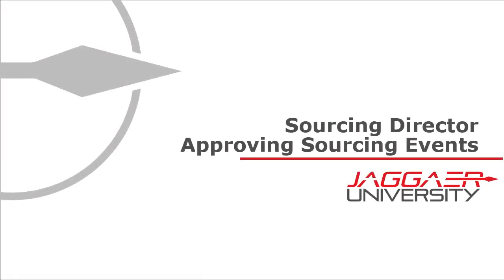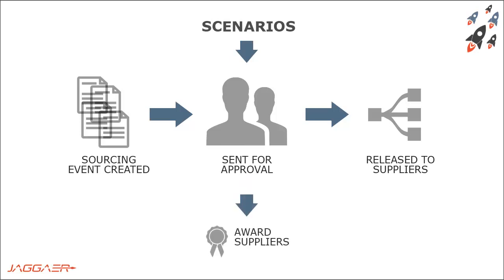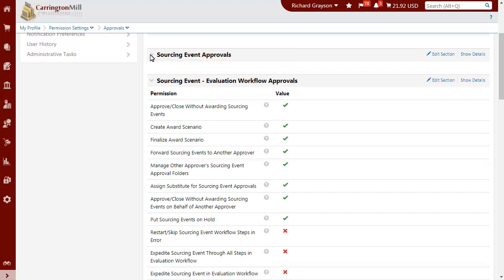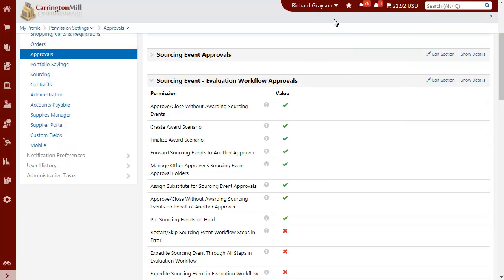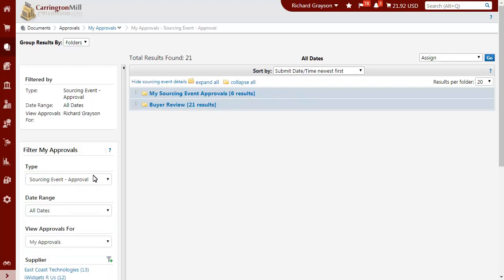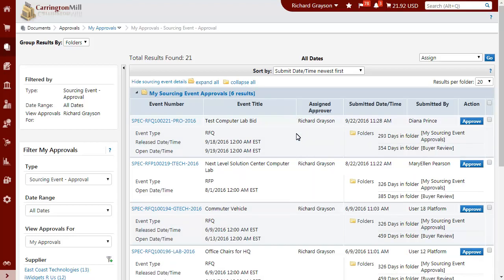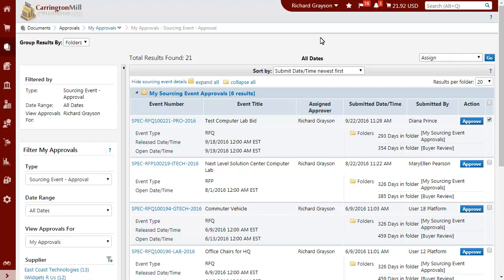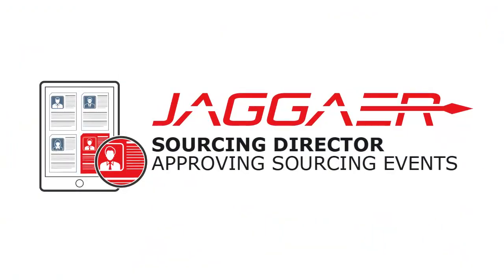SRC-EV07: Sourcing Approvals